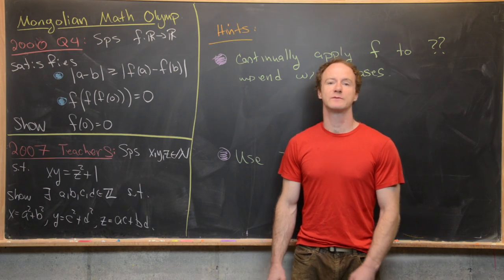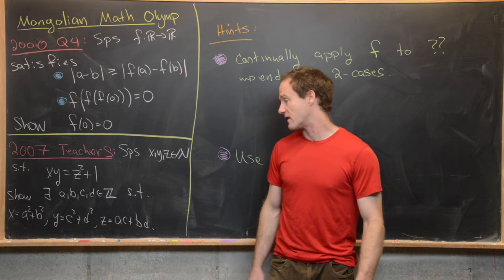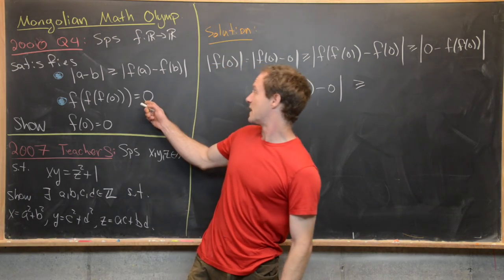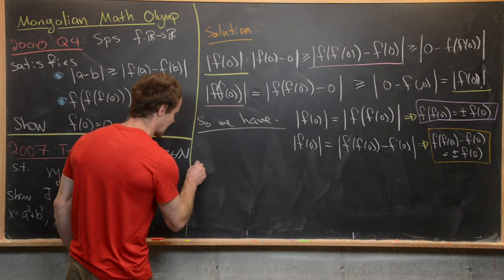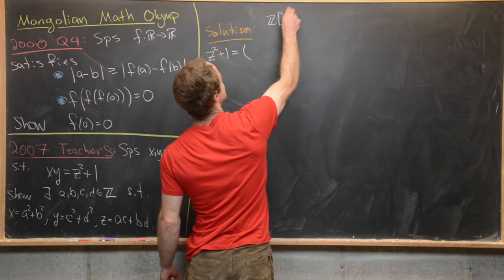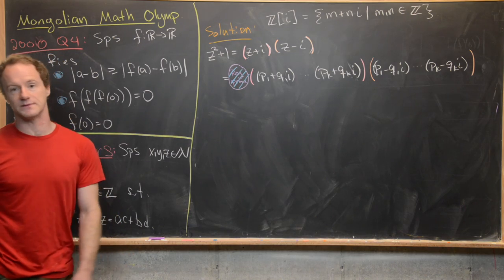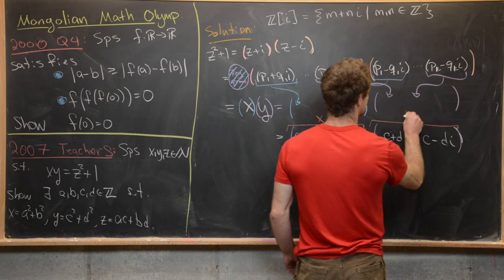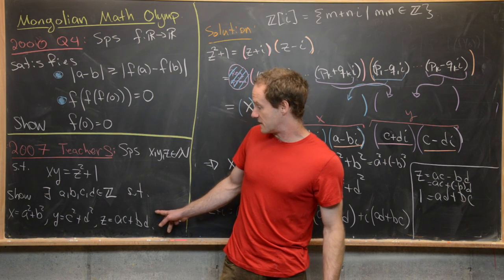Two from Mongolia.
We look at two problems from the Mongolian Mathematics Olympiad.

Differential Forms: